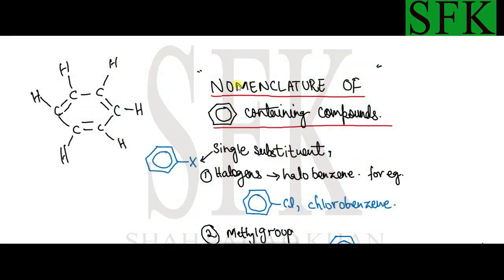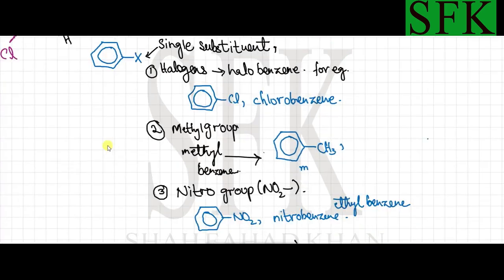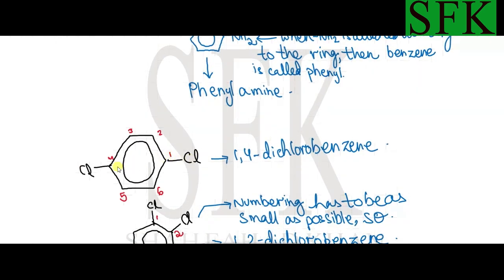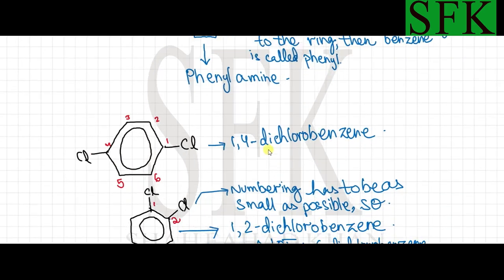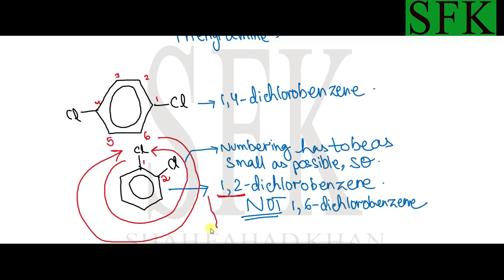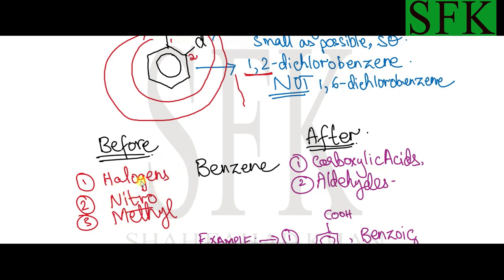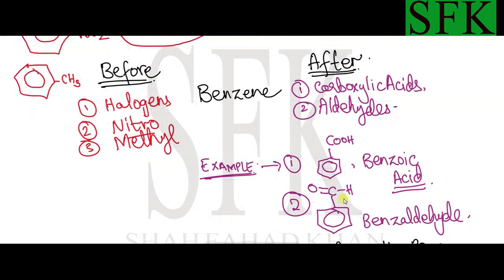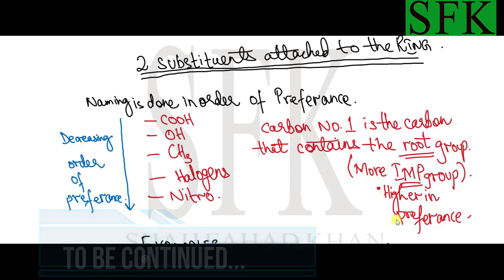Organic Chemistry LEC 3, Part 1 NOMENCLATURE of Benzene Derivatives